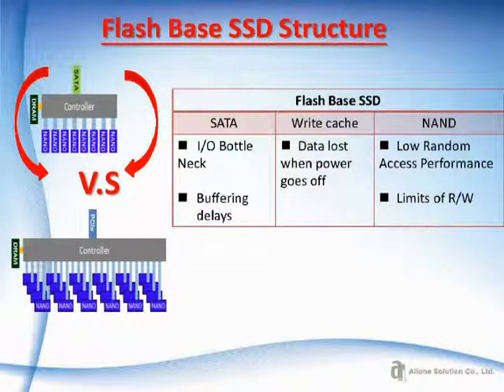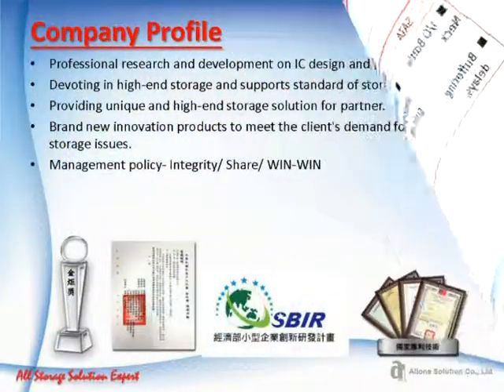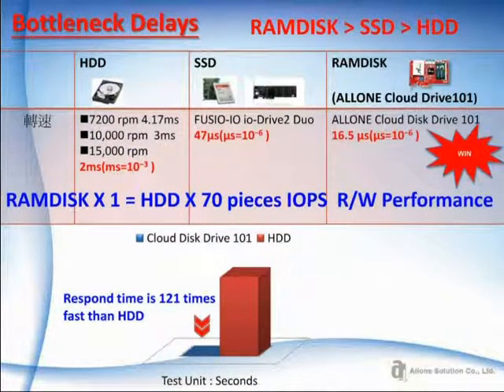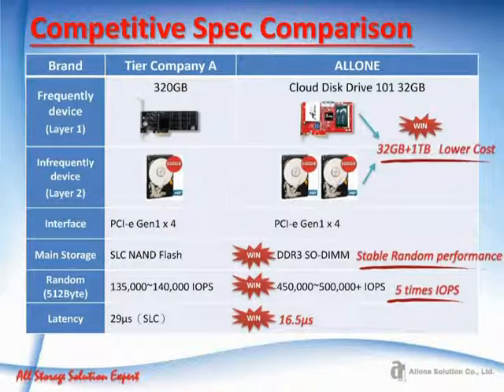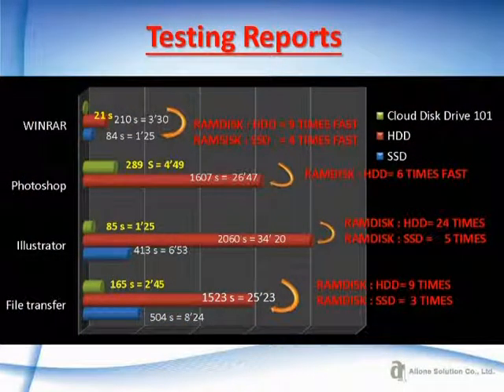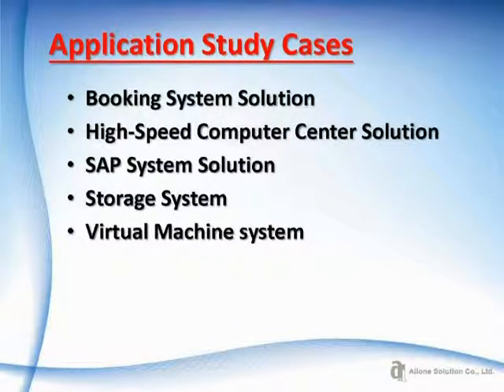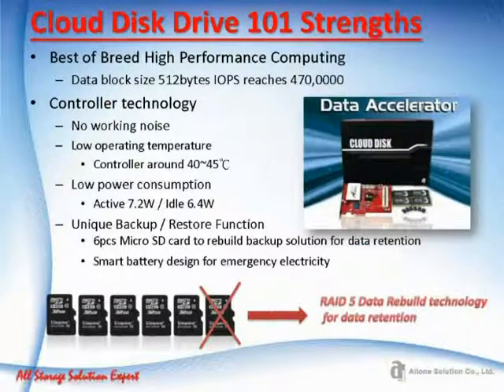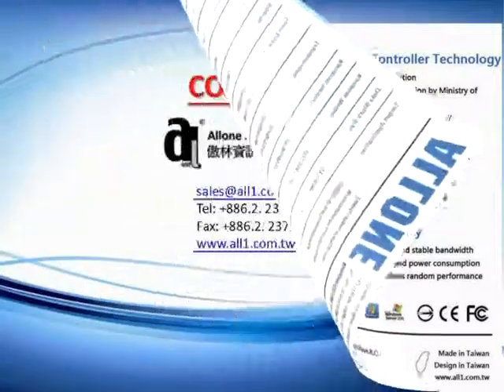ALLONE Cloud Disk Drive 101 RAMDisk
Allone Cloud Disk Drive 101 RAMDisk Production.